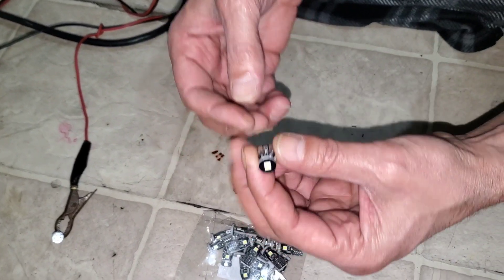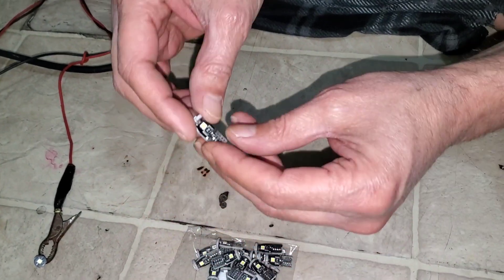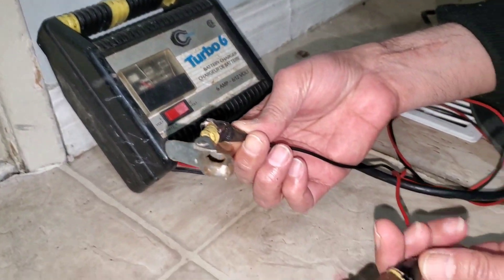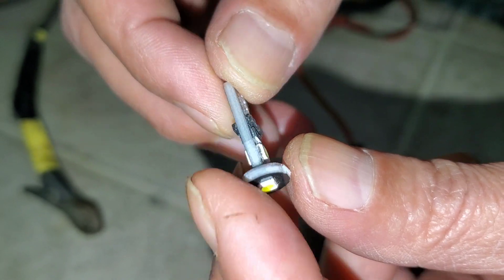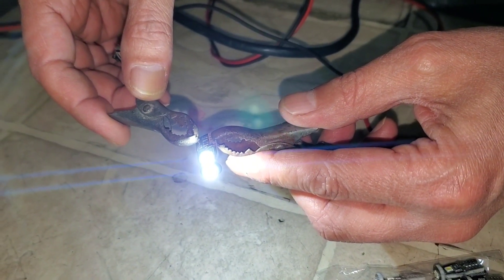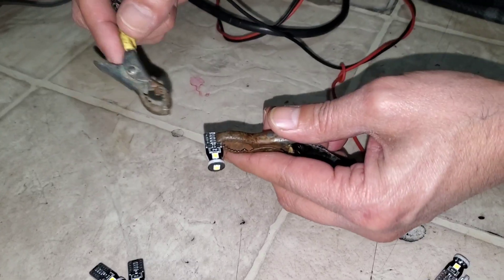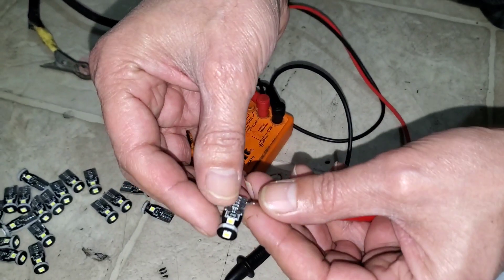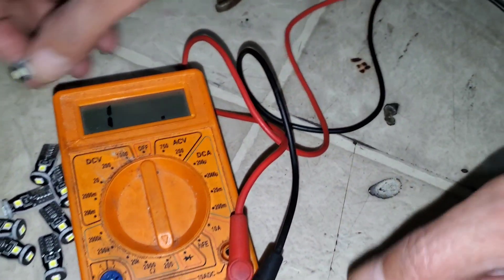How To Test Car LED Light Bulbs, Fast and Easy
this is the best way to test your car light bulb
1- use battery charger or Amy battery with 2 load wires
2- use multimeter choice continuity or Ohms

the reason is t9 test led light bulb before you install them in your car so you know if they work or not to make sure nothing wrong with your cat output lights

here's the link if you want to buy  them